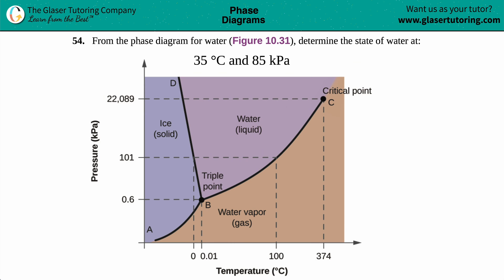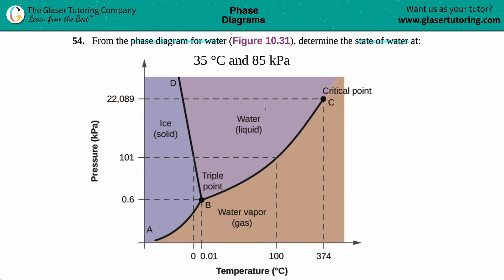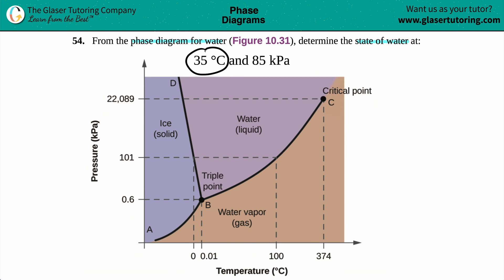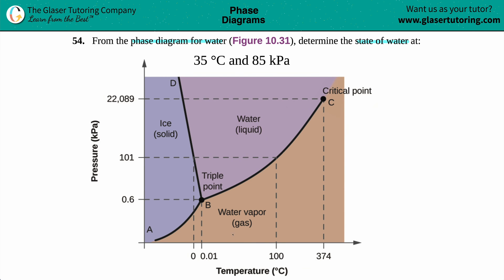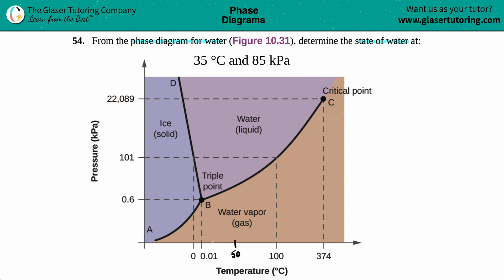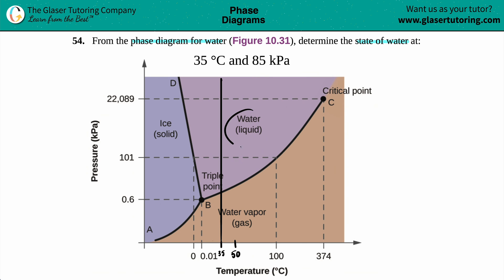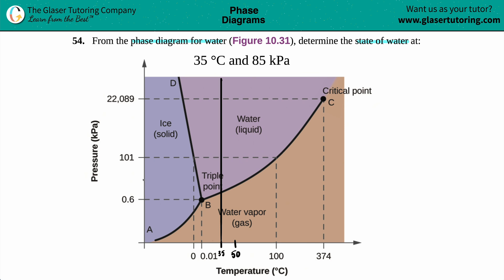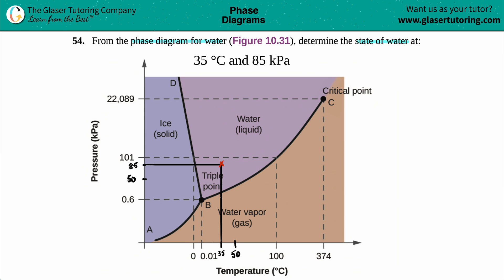10.54a | How to determine the state of water at 35 °C and 85 kPa from a phase diagram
From the phase diagram for water (Figure 10.31), determine the state of water at:
35 °C and 85 kPa